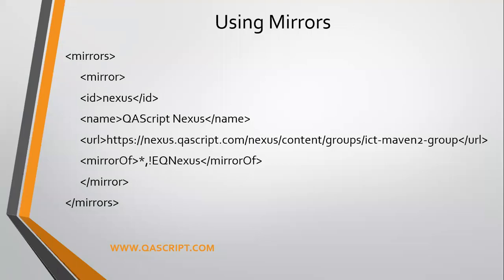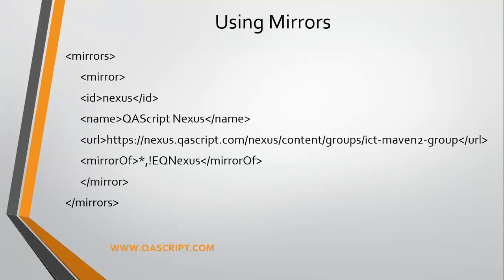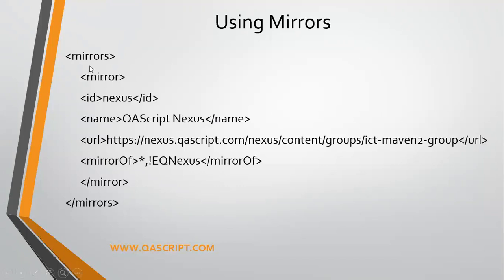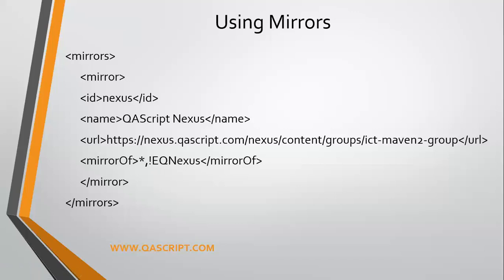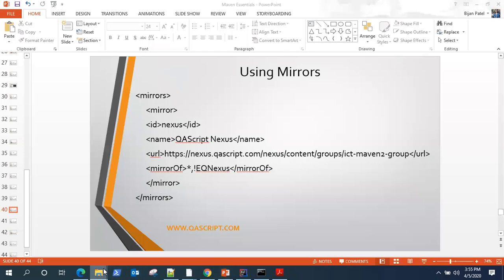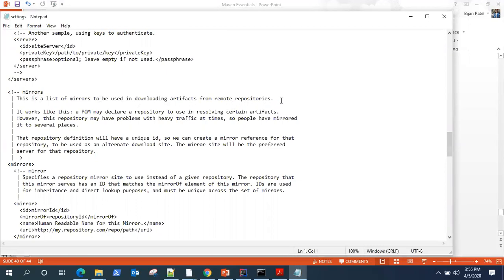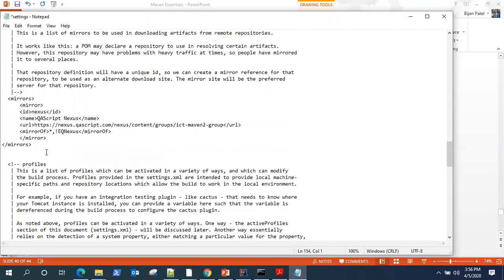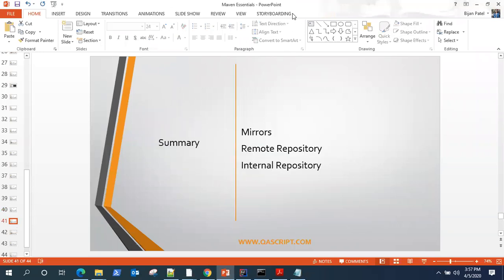Maven Tutorial - Using Mirrors in Maven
Learn how to use mirrors in Maven. Following will be covered in this video:
- What is a Mirror
- Configuration changes required to use a mirror